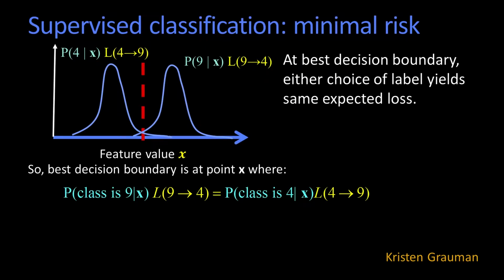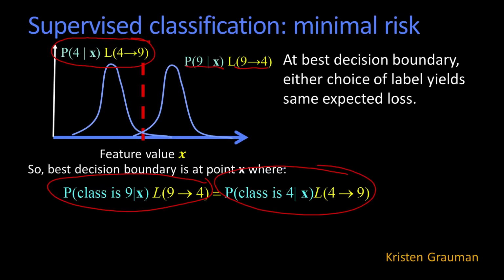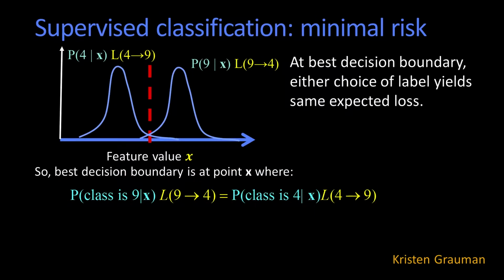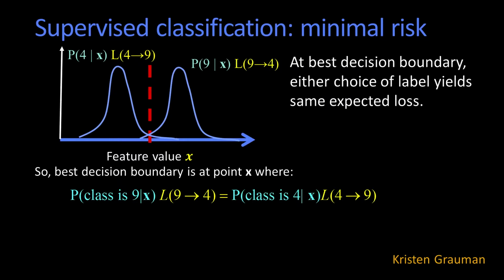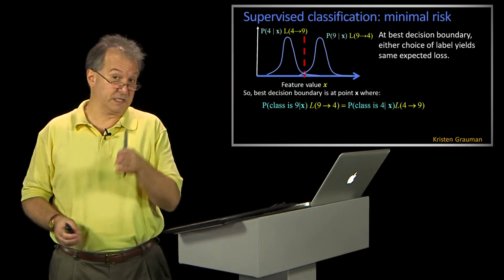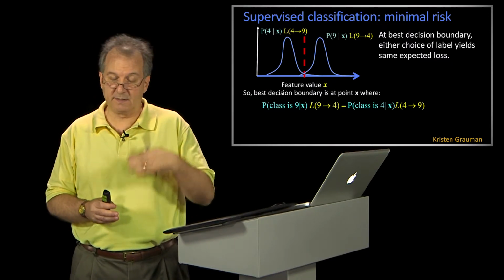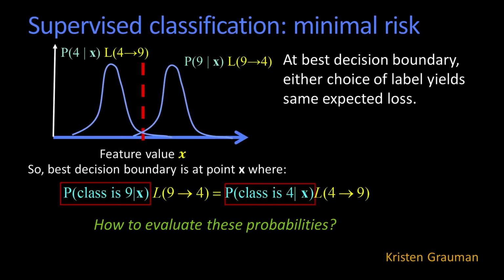Minimal Risk Part 2